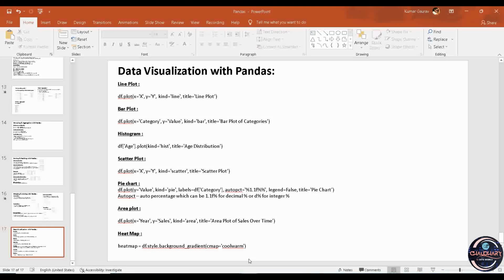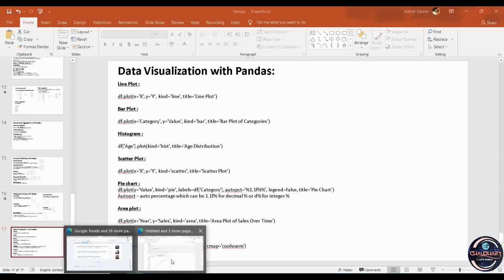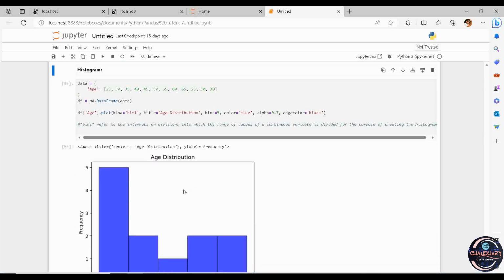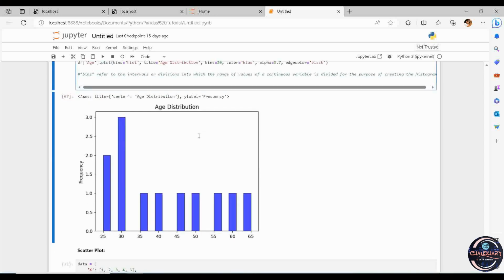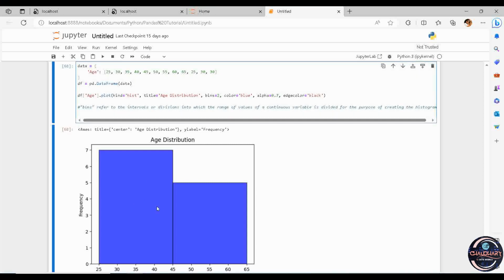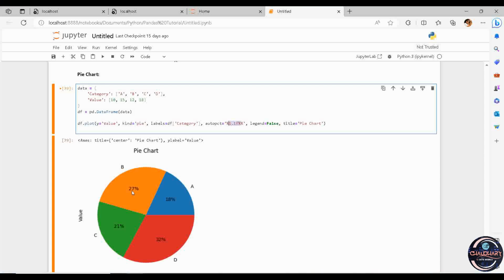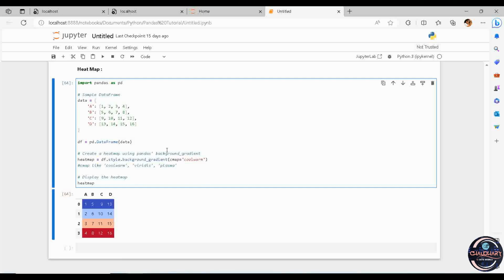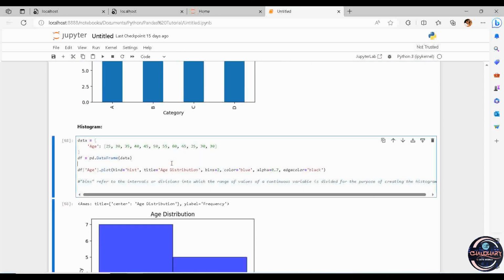Data Visualisation with Pandas